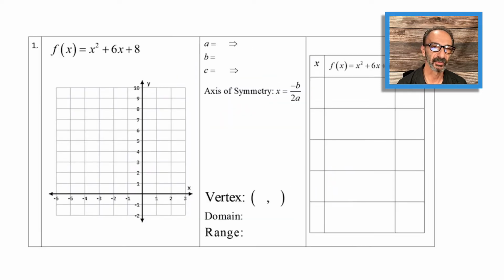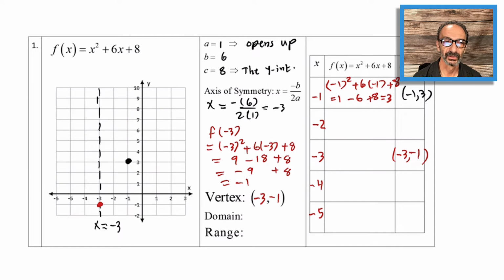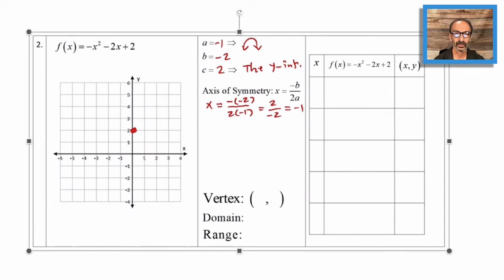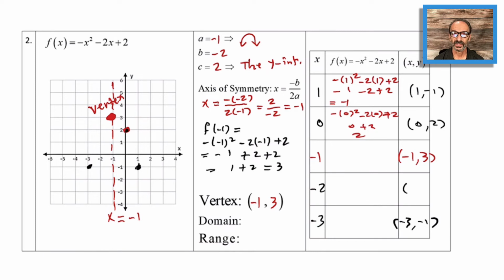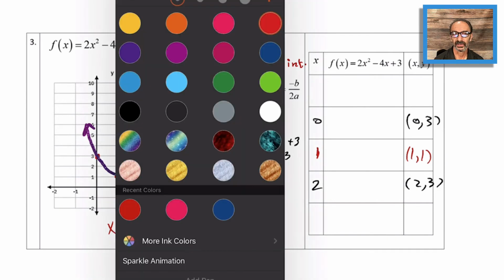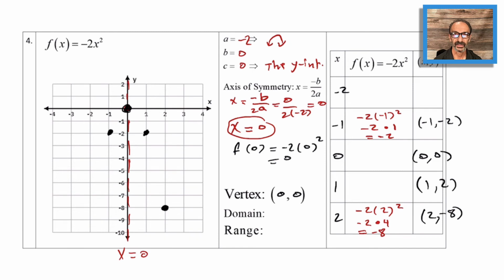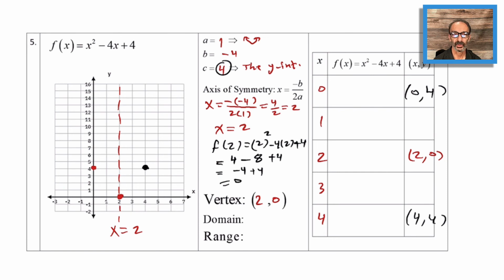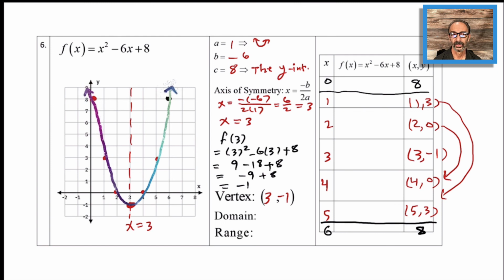Graphing Quadratic Functions from Standard Form.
JaberTime